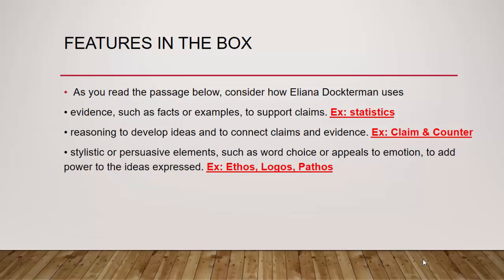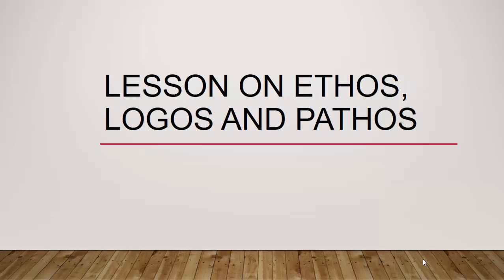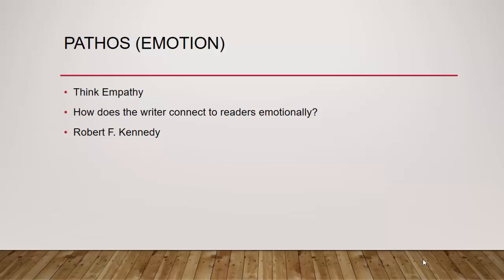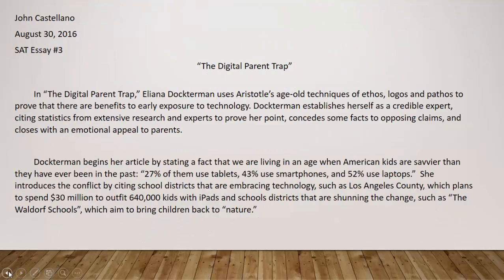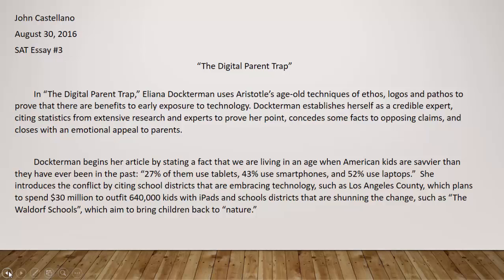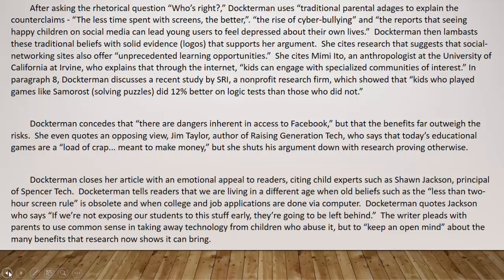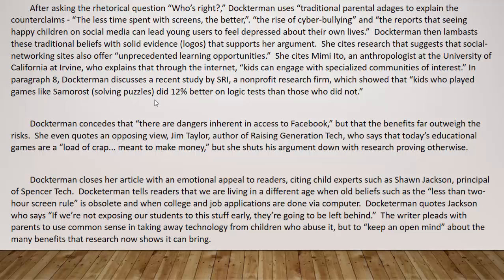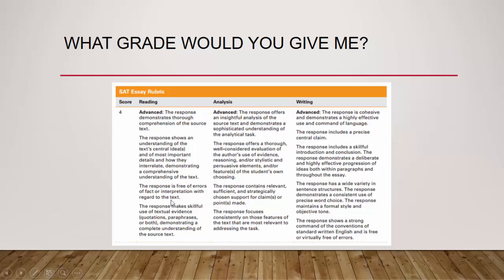SAT Essay 3 - Digital Parent Trap